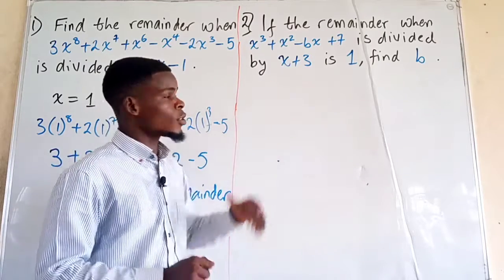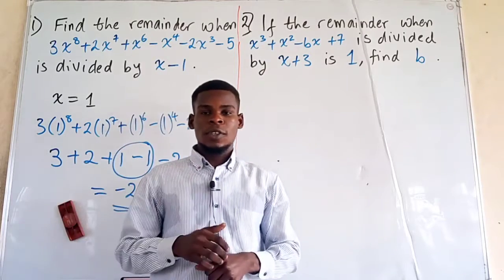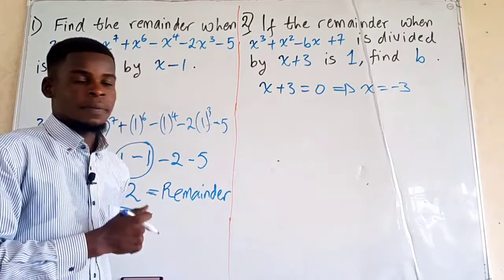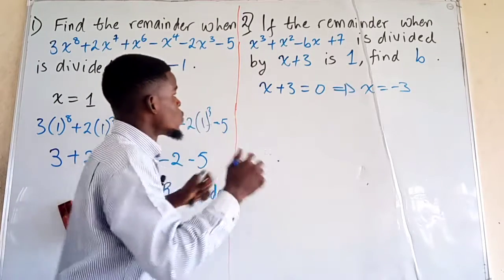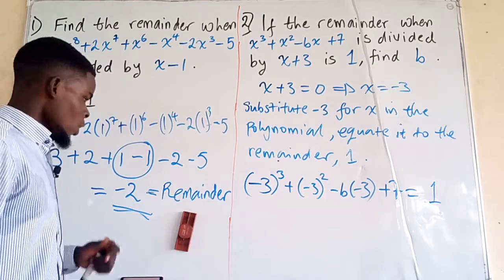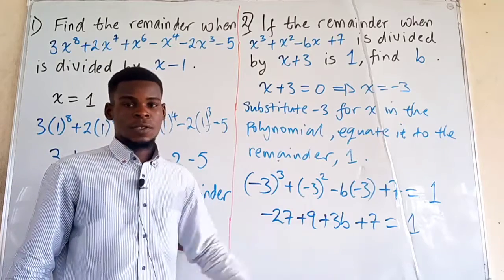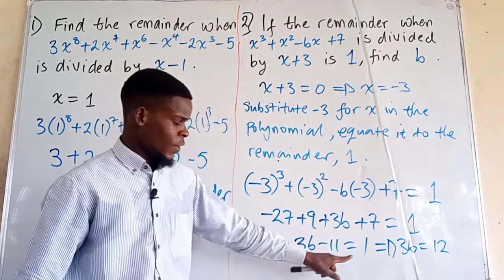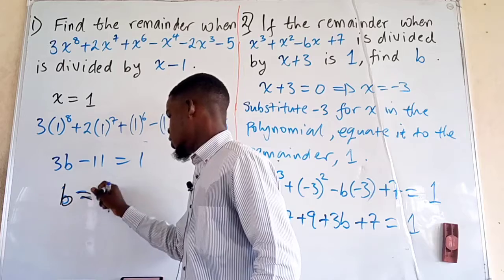Application of the Remainders Theorem. Ex 2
in this video, I considered an example which is based on the Remainders Theorem for polynomials.